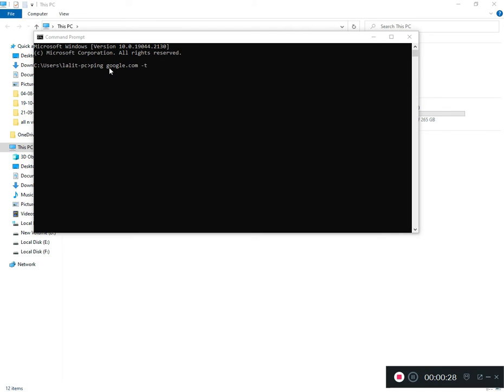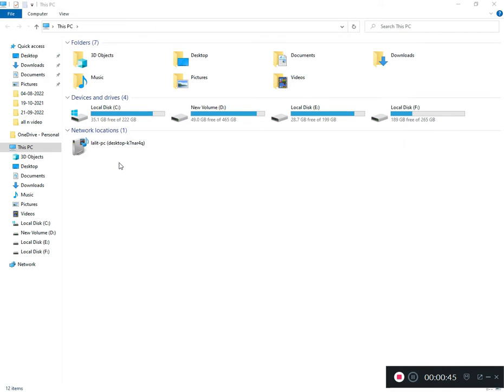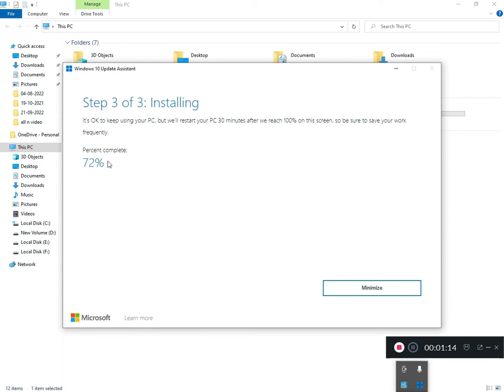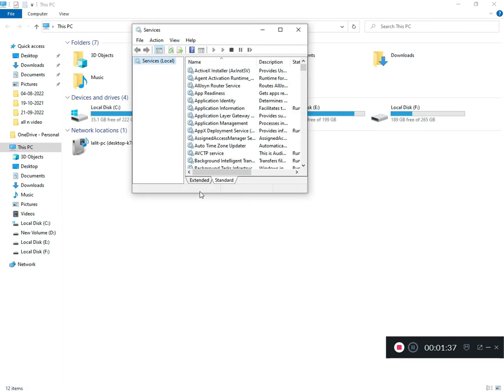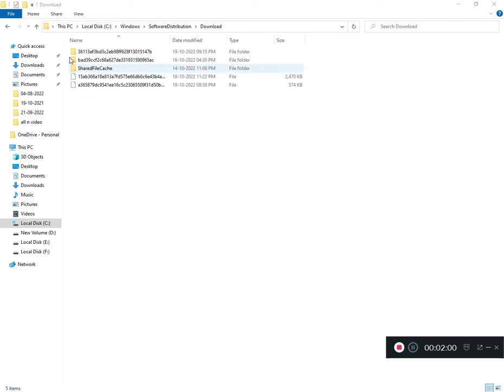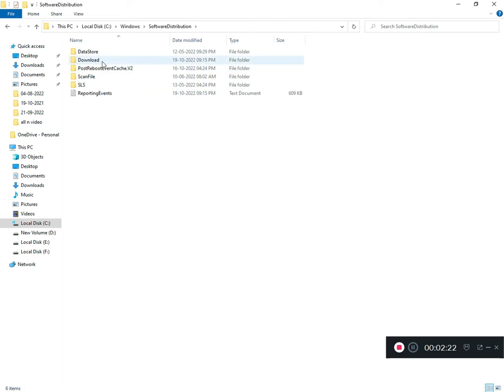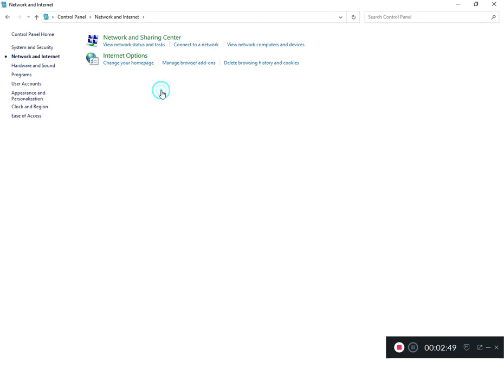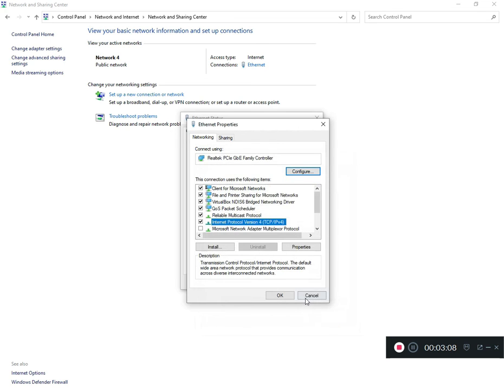FIXED Windows 10 22H2 Is Not Showing up, not install and not download